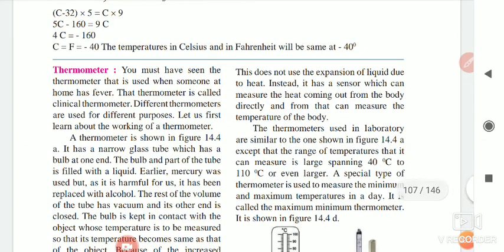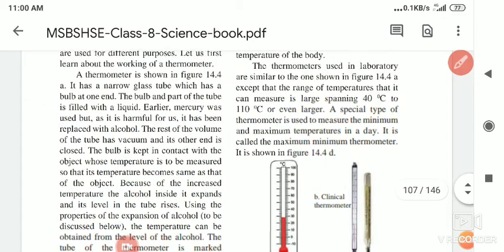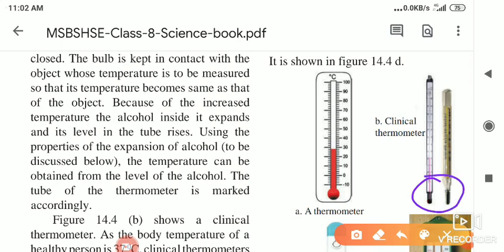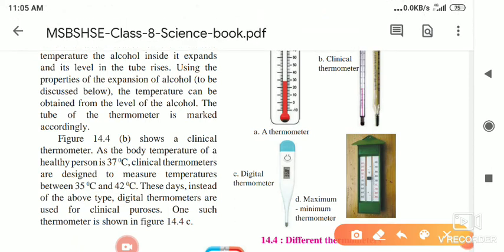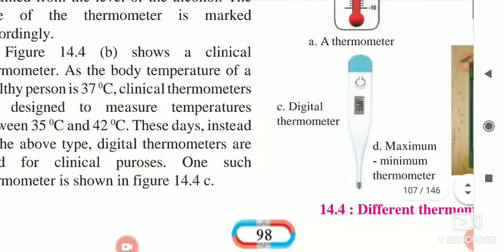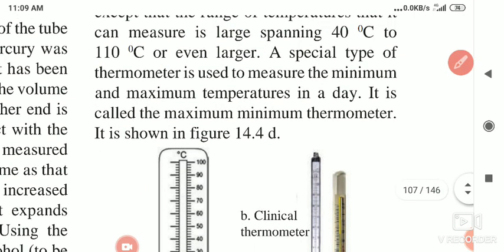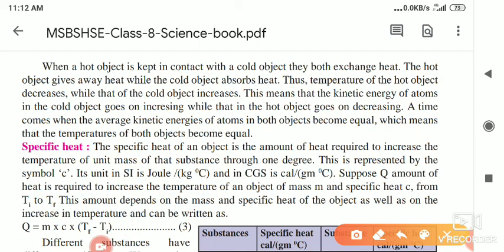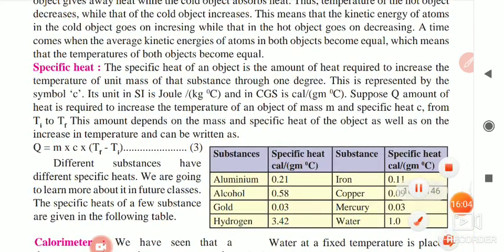14. Measurement and Effects of heat